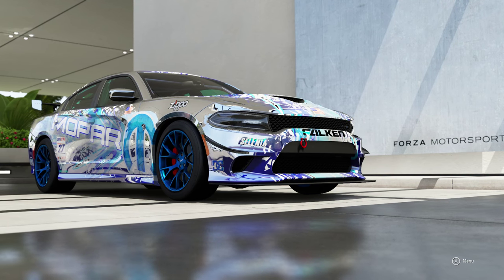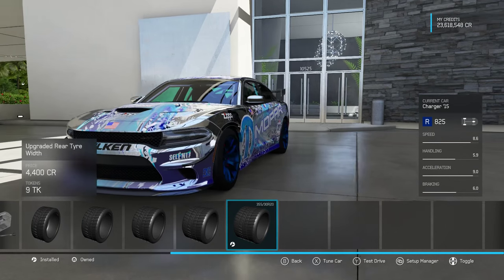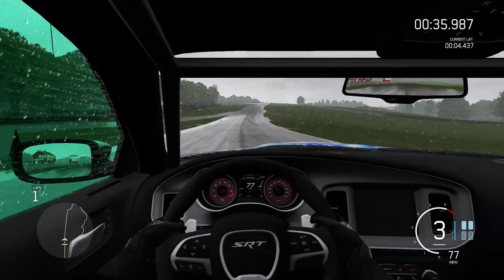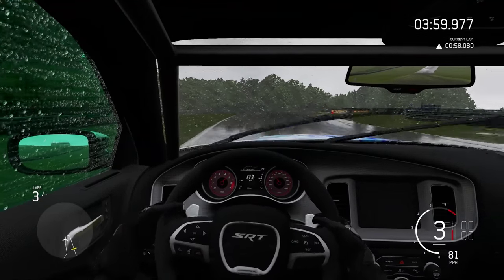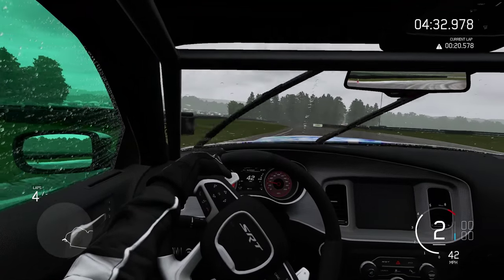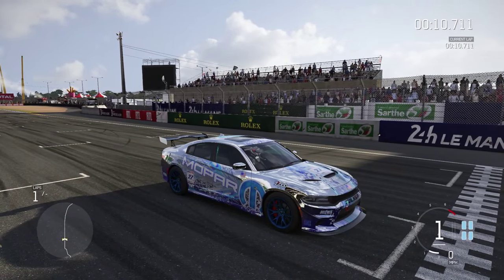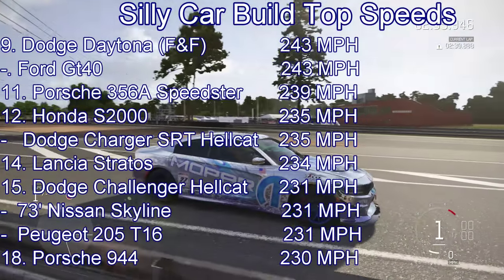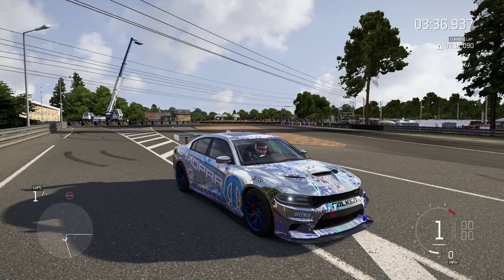Forza 6 Silly Car Build 1000HP Dodge Charger Hellcat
The dodge charger hellcat is a rather crazy car to begin, but i just have to see what one with over 1000 Hp will do around a wet track.